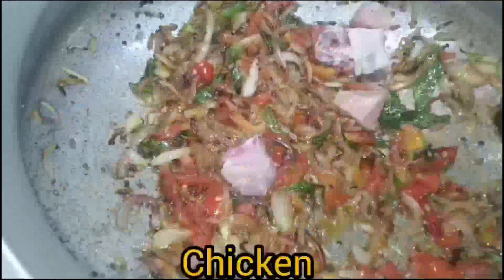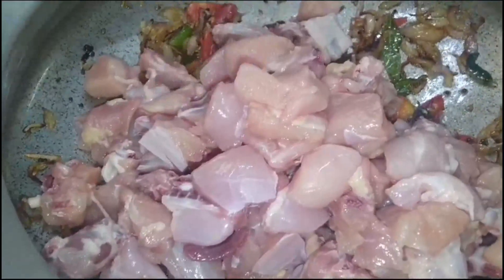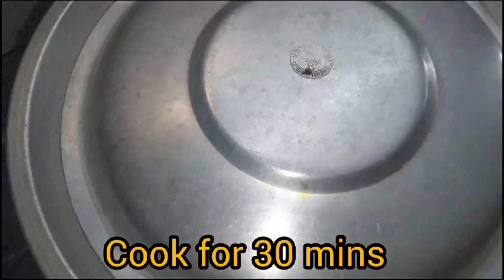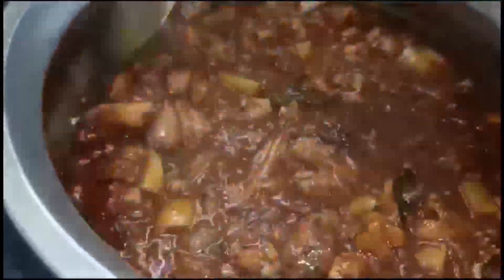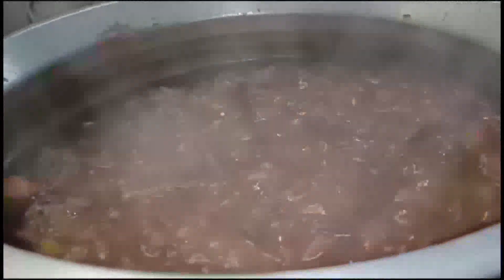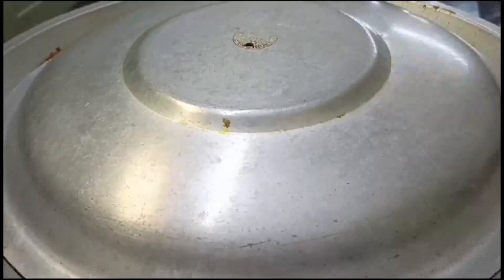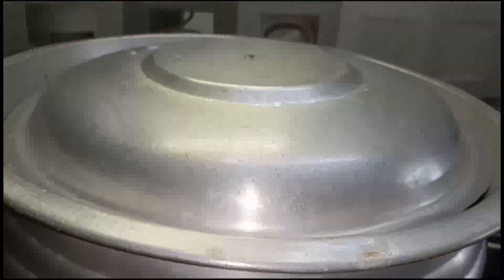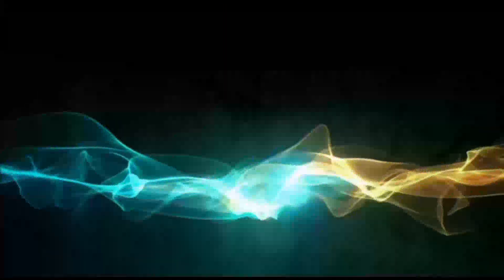srilankan style chiken gravy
இலங்கை முறையில்சிக்கன் குழம்பு
Sri Lankan style chicken gravy

தேவையானபொருட்கள்

கோழி இறைச்சி_chicken
உருளைக்கிழங்கு_potato
வெங்காயம்_onion
பச்சை மிளகாய்_green chillies
தேங்காய் பால்_coconut milk
தக்காளி_tomato
கறிவேப்பிலை_curry leaves
உப்பு_salt
கடுகு_mustard seed
பெருஞ்சீரகம்_fennel
தேங்காய் எண்ணெய்_coconut milk
குழம்பு மிளகாய் தூள்_Curry masala powder